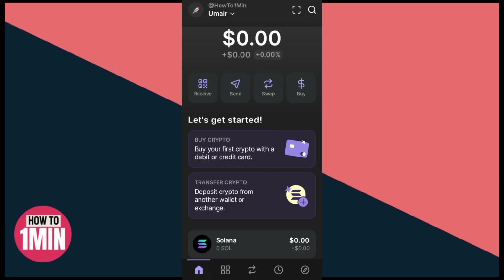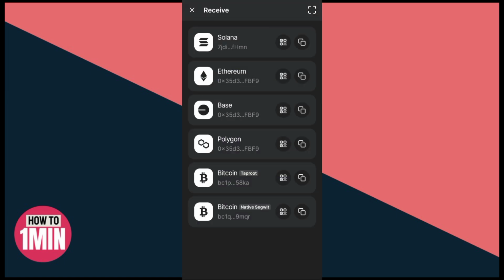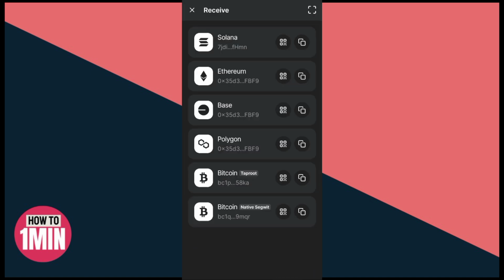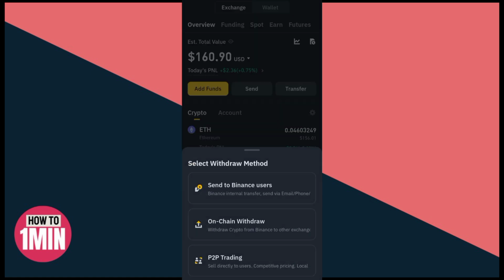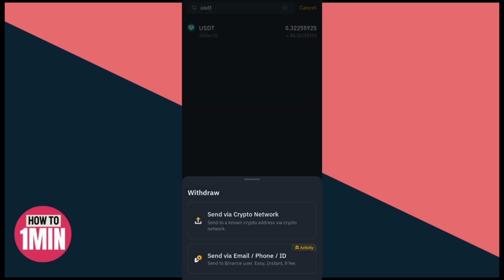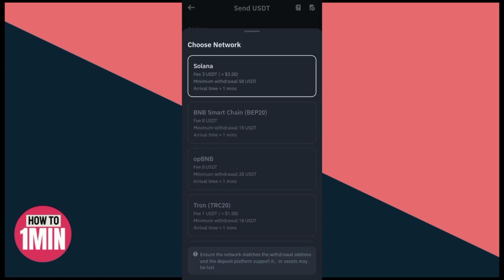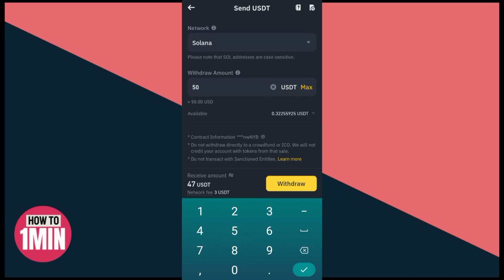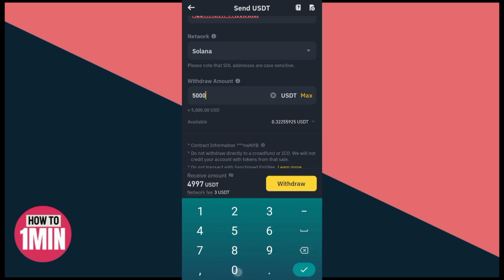How to Send USDT to Phantom Wallet from Binance - Transfer USDT from Binance to Phantom Wallet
Learn how to transfer USDT from Binance to your Phantom Wallet quickly and safely. Follow this step-by-step guide to complete your transaction with ease.

Timestamps:
0:00 Introduction
0:20 How to Transfer USDT to Phantom Wallet

Watch now and send USDT hassle-free! (2025)